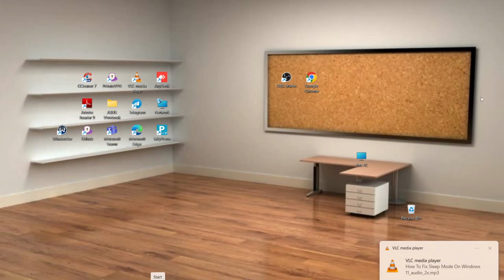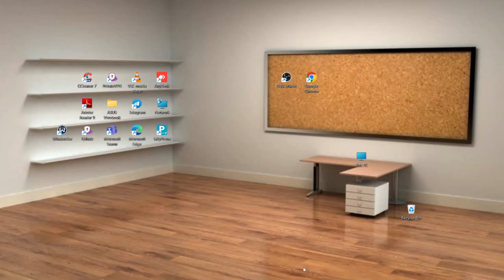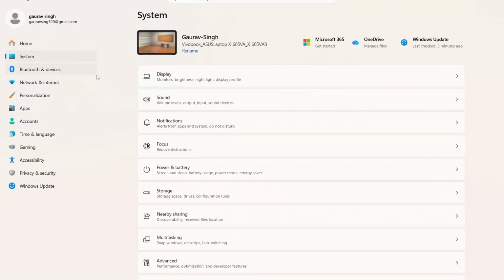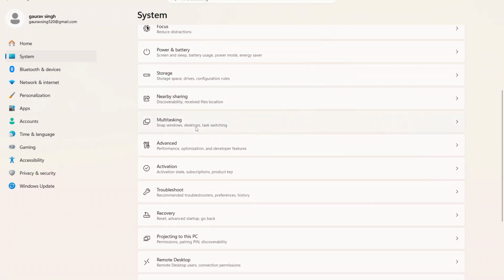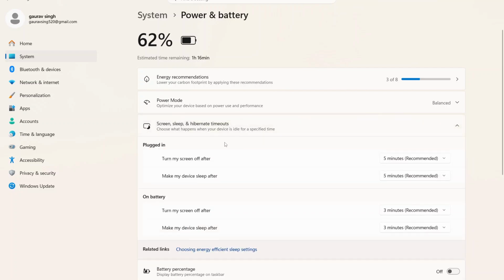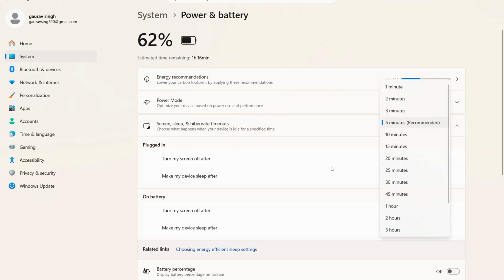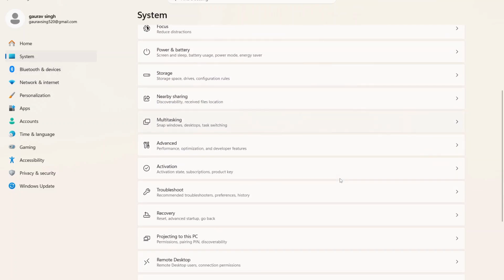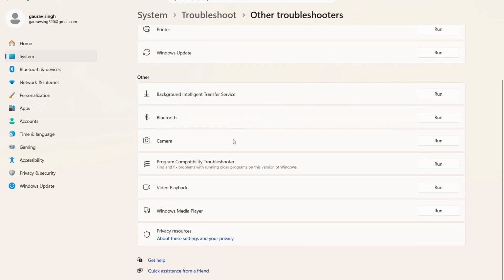How To Fix Sleep Mode On Windows 11